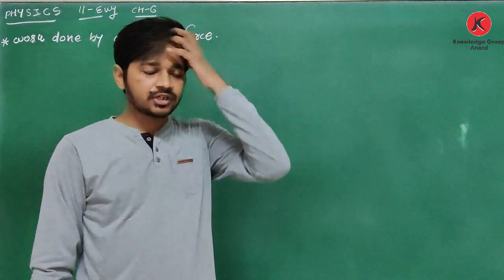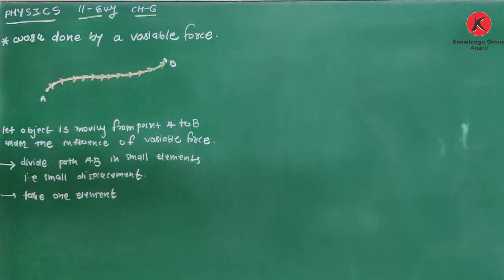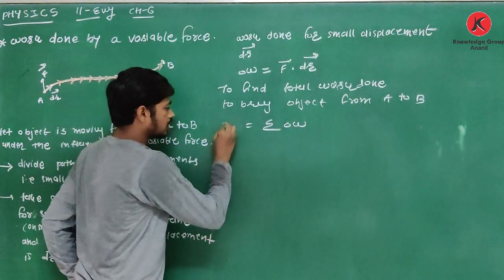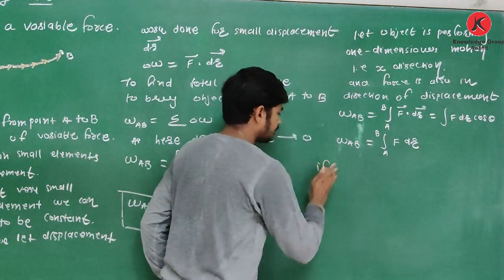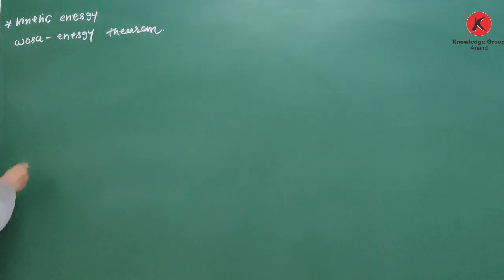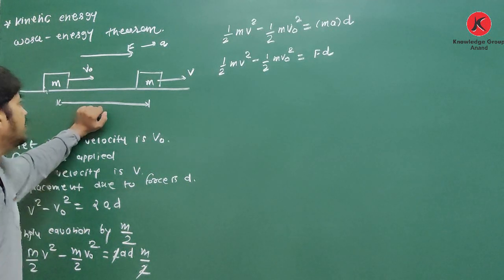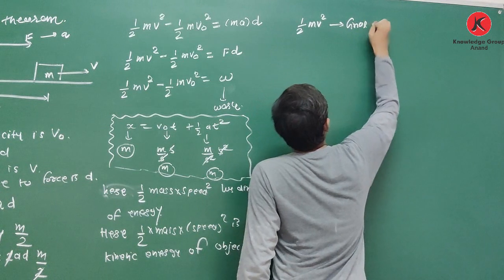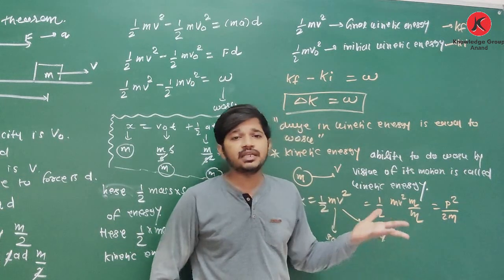Class 11 Eng. Med. - Physics : Chapter : 6 - Work , Energy and Power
Work due to variable force